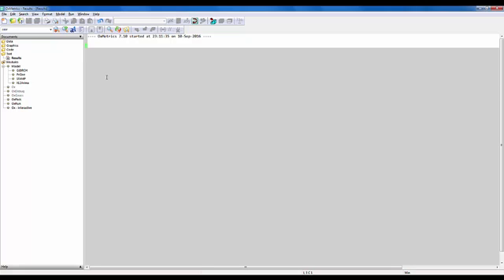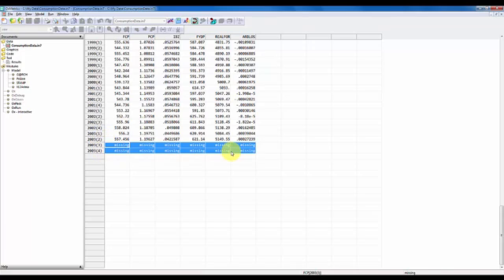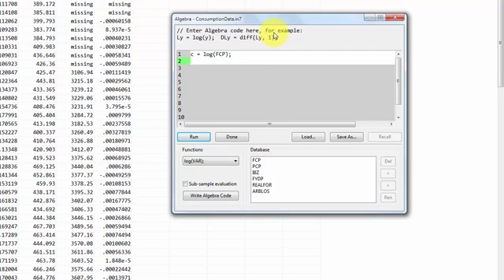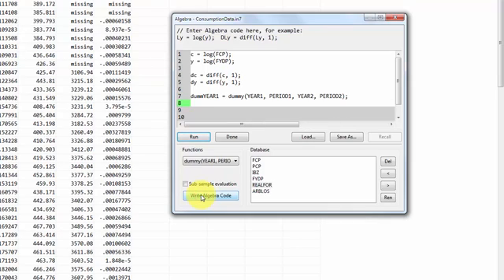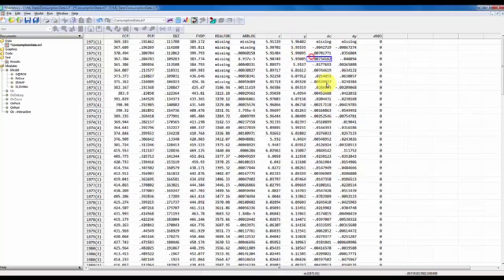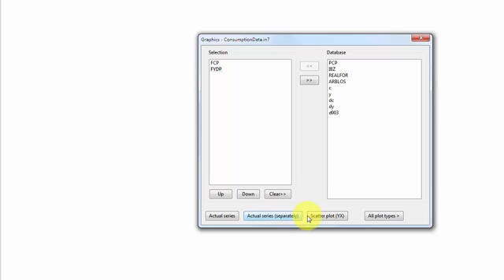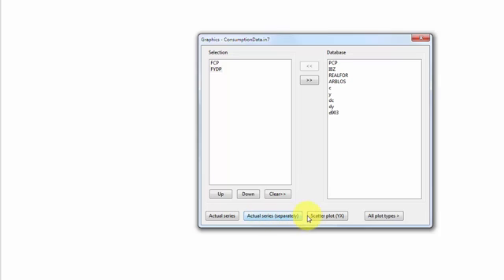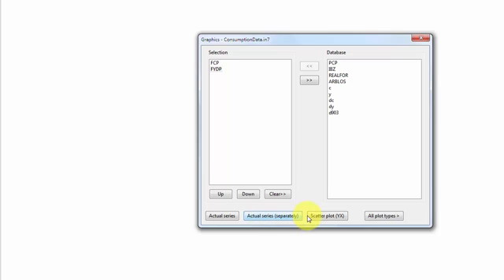Loading, Transforming, and Plotting Data in OxMetrics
The screencast video first shows how to load data and transform data and create new variables using the Algebra Editor. Second, it shows how to make simple plots of the graphs using the Graphics Menu.

The video is used in the teaching of the course Econometrics 2, which is part of the BA program in Economics at the University of Copenhagen.